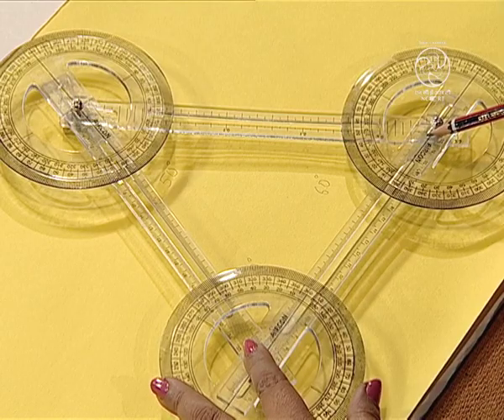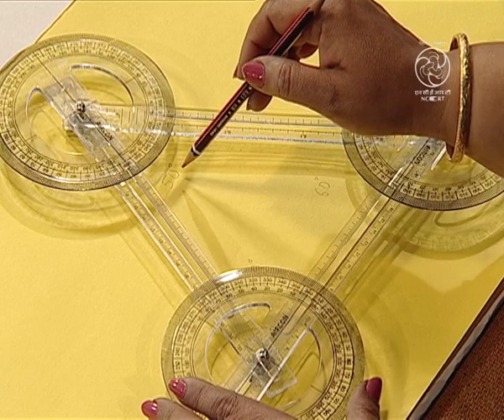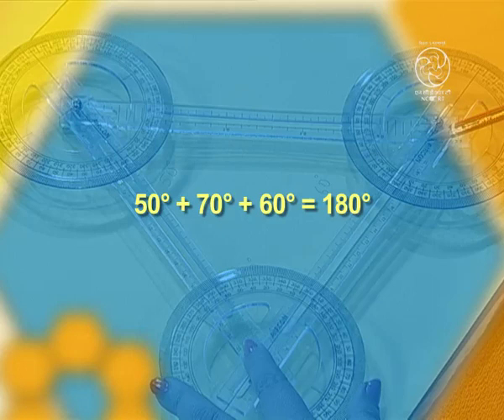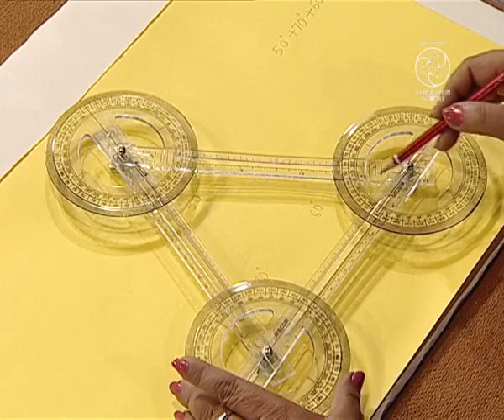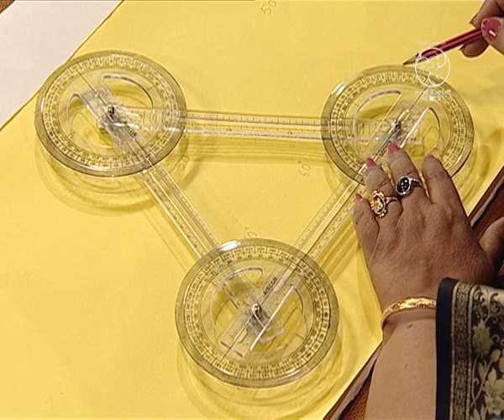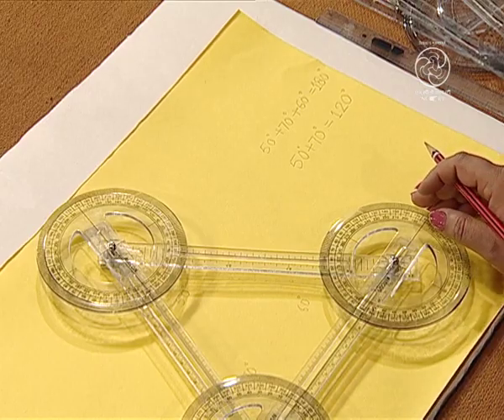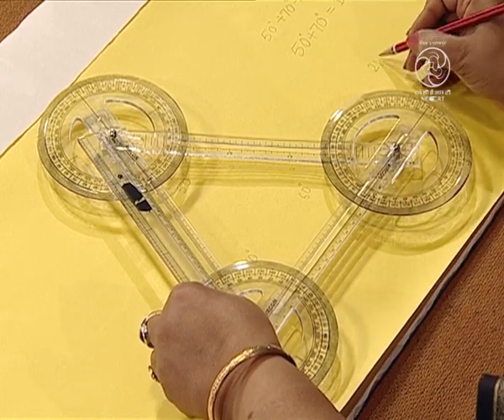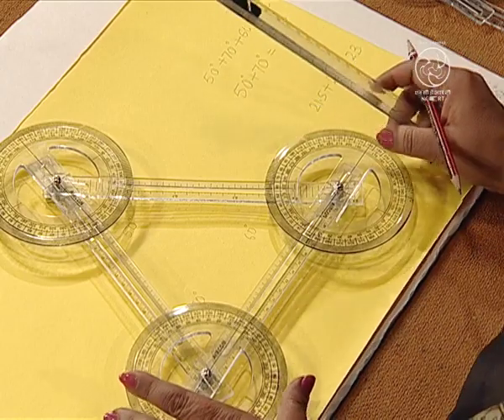MATHS KIT of Types of Triangles